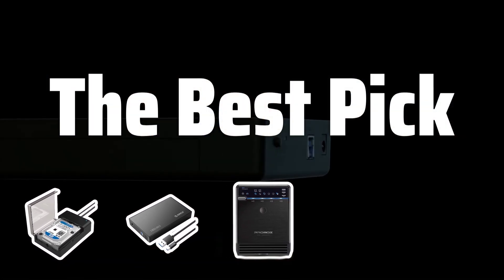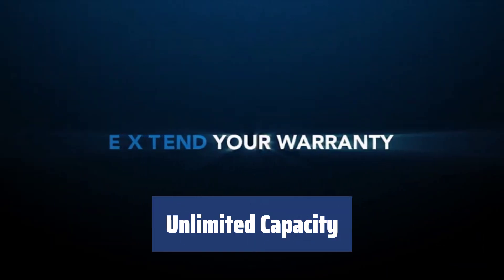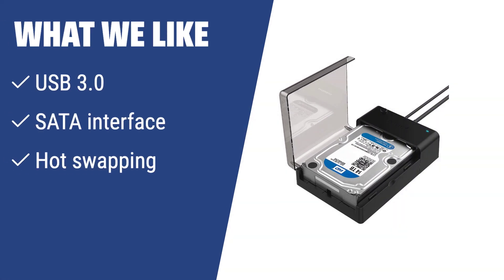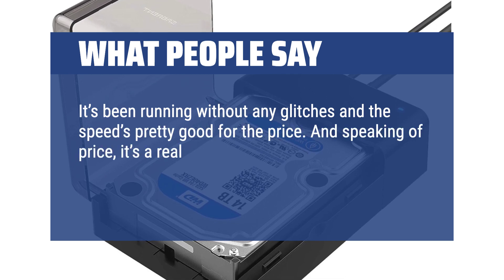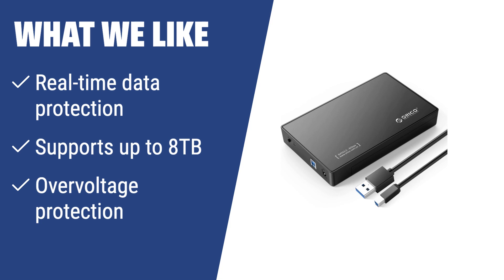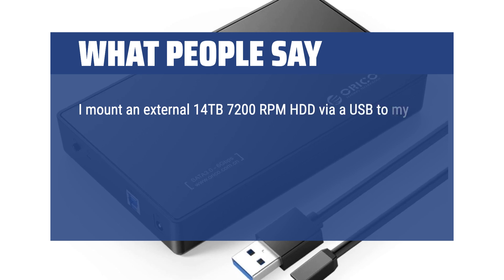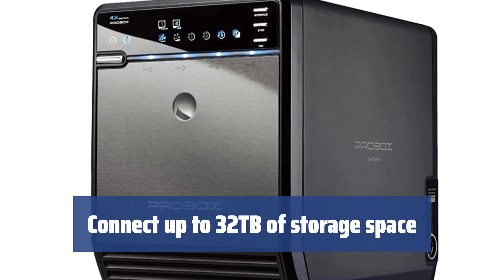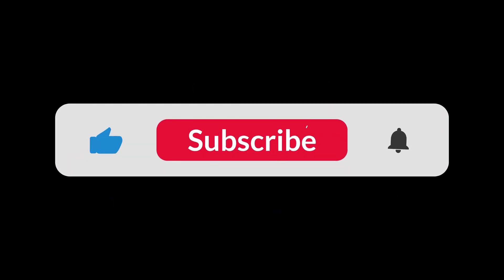The Best Hard Drive Enclosures in 2024 - Must Watch Before Buying!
The Best Hard Drive Enclosures Shown in This Video:
3. ►Sabrent EC-DFLT
2. ►Orico 3588US3-BK Drive Enclosure
1. ►Mediasonic ProBox HF2-SU3S2

Table of Contents:
0:00​​​ - Introduction
00:19 - Sabrent EC-DFLT
02:38 - Orico 3588US3-BK Drive Enclosure
04:36 - Mediasonic ProBox HF2-SU3S2

Are you looking for the perfect hard drive enclosure to keep your data safe and accessible? Look no further! Today, we're diving into the world of hard drive enclosures to bring you the top 5 models that are sure to meet your needs.

826f